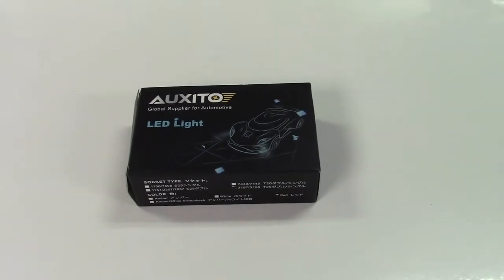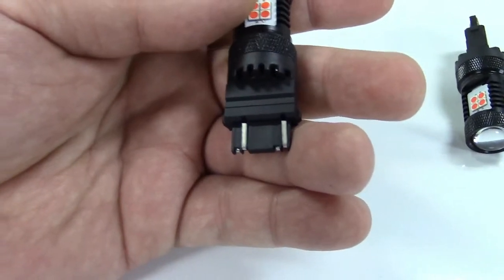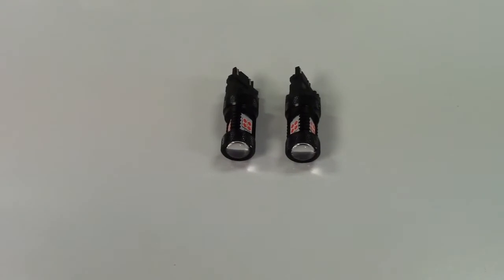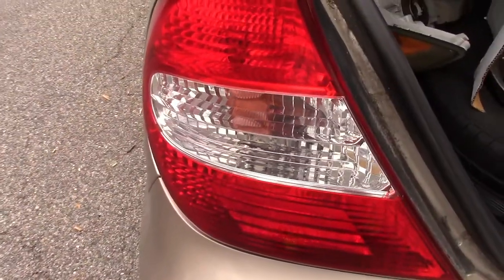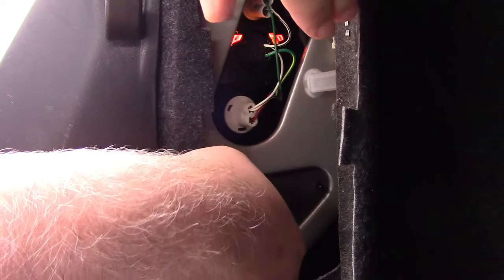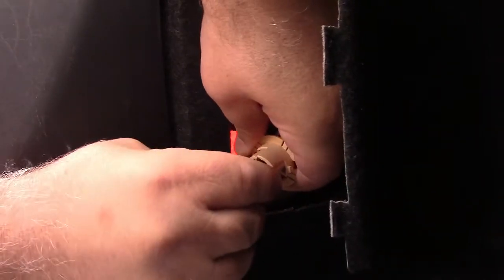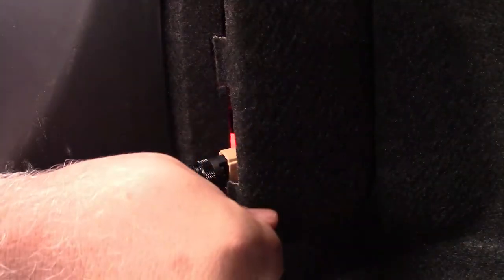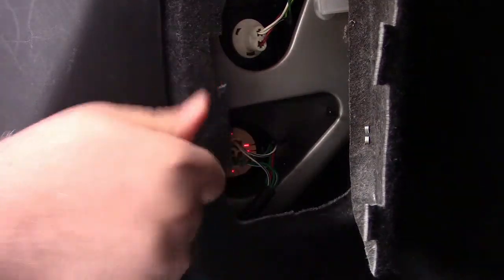AUXITO 3157-Type Automotive Red LED Bulb Review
These 3157-Type LED bulbs from AUXITO are commonly used as brake lights in many vehicles.  They have a trilon design, 3 panels with red LEDs, as well as a front face with 2 more red emitters, and a real glass lens.  On most vehicles, just replace and go.

Several things make these lights a great choice.  First of all, they should directly replace the old halogen incandescent bulbs, so it's a direct fit.  Second, they are a lot brighter, which immediately means your vehicle will be seen easier.  Third, and most importantly, because they are LEDs, they are basically instant-on, instant-off.  The very moment you step on the brake pedal, these lights are on.  Compared with the incandescents, it takes just a fraction of a second for the incandescent filaments to heat up and emit light.  That fraction of a second could be just enough for the driver behind you to be warned you are on your brake, and can be the difference between stopping just in time, or an accident, so it's a safety thing as well.